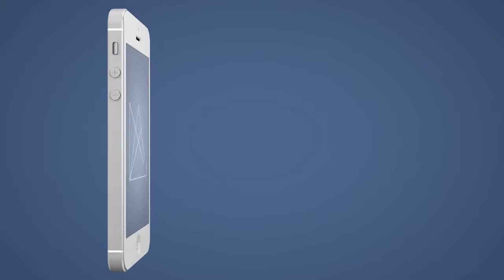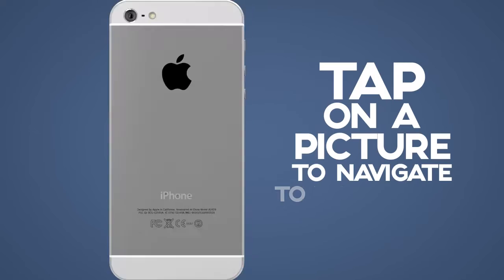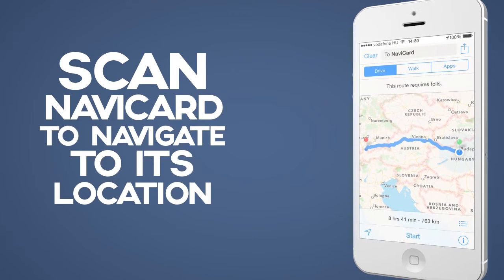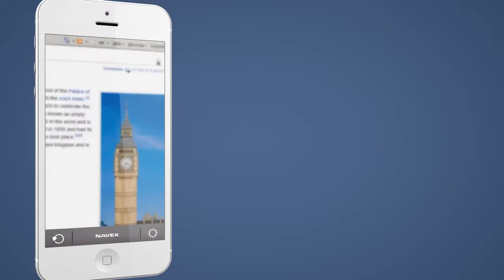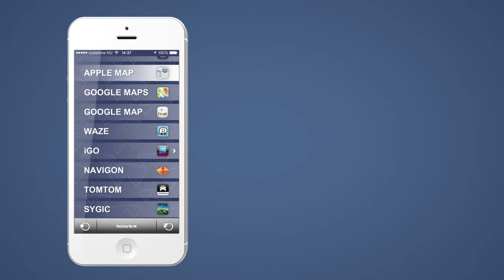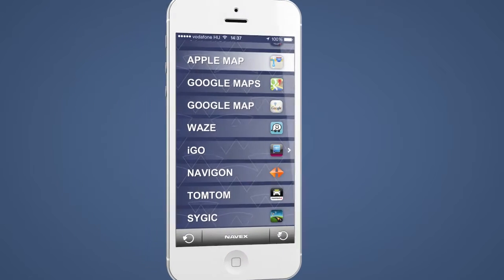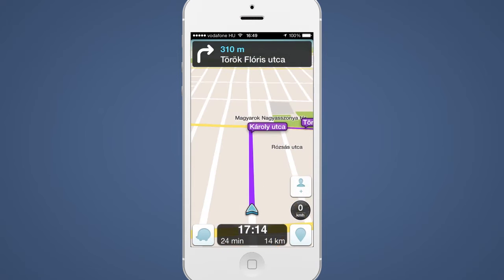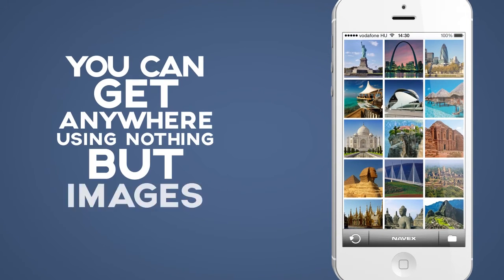NaviCard | The World’s First Photo and Multimedia Based Navigation System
From now on, use photos and many other media to enter destinations into the navigation of your smartphone!

NaviCard is a unique iPhone application. The NaviCard app can navigate to a destination using the following media and things:

NaviCard®
Minicards card®
Business cards
Invitation cards
Postcards
Flyers
Posters
Brochures
Newspapers
Picture magazines
Admission tickets
Store blocks
Souvenirs
packages
Jewelry
Advertising pens
Computer screen
Television screen
Pictures from the photoalbum of your smartphone

The special NaviCard code can be placed on the listed media, which is read by your smartphone's camera and starts navigating to your destination immediately. You can also save the scanned code for later use. The application can be downloaded here:

Enjoy the new opportunities!

New: The most recently developed medium is the hidden coded printed images